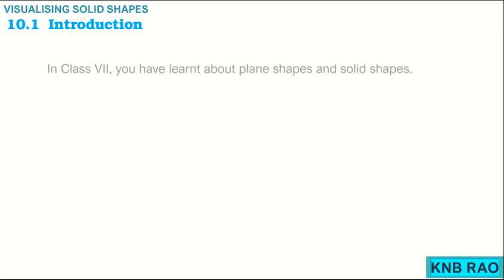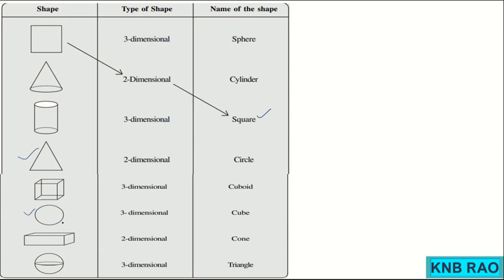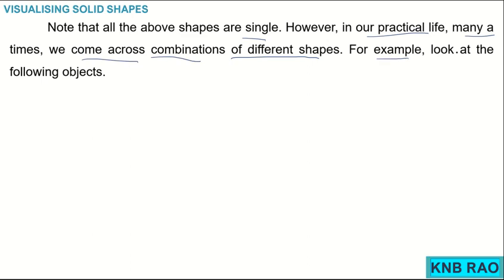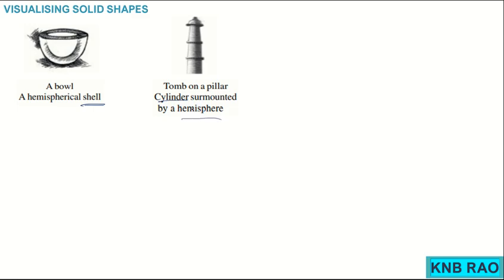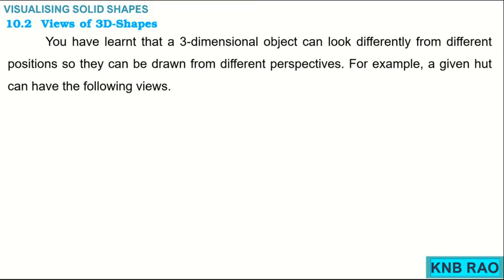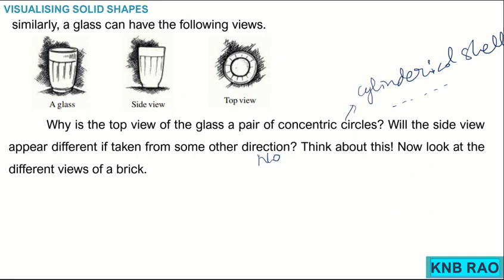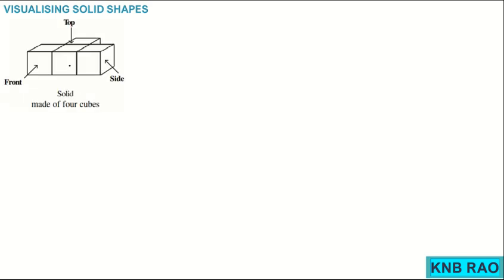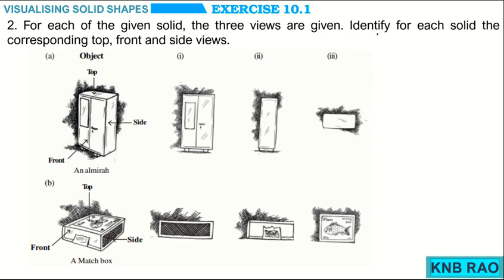VISUALISING SOLID SHAPES, PART 1 : CBSE 8 STANDARD, MATHEMATICS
INTRODUCTION, VIEW OF 3D-SHAPES, AND EXERCISE 10.1